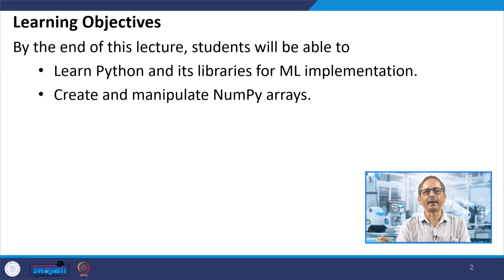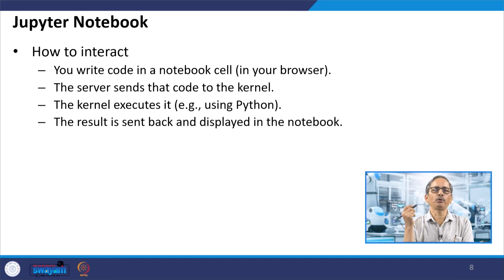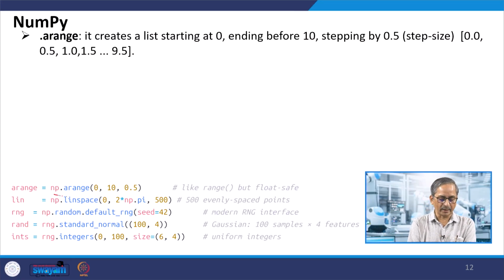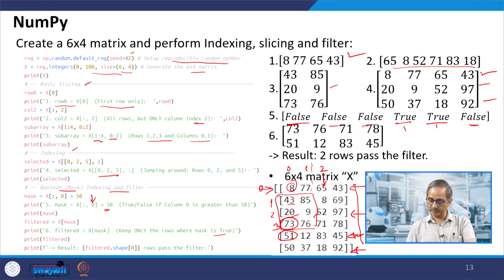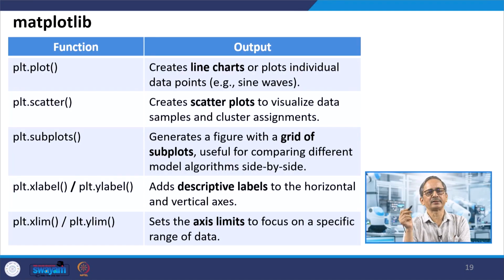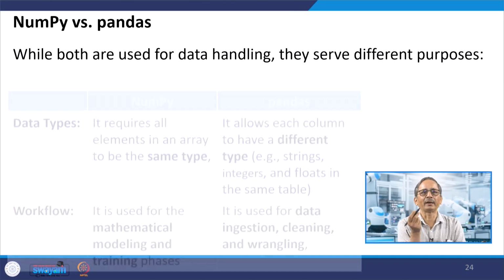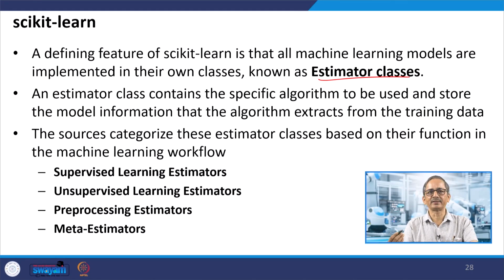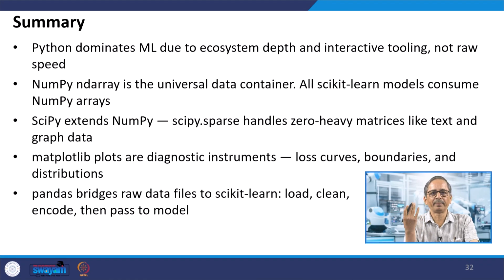Lecture 28: Libraries and tools for ML implementation in Python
📖 In this lecture, you will learn:
* Learn Python and its core libraries for machine learning implementation
* Create and manipulate NumPy arrays as the universal data container
* Use SciPy for sparse matrix representations
* Build publication-quality visualizations with matplotlib
* Load, clean, filter, and transform tabular data with pandas DataFrames
* Apply scikit-learn's Estimator API (fit, predict, score, transform)